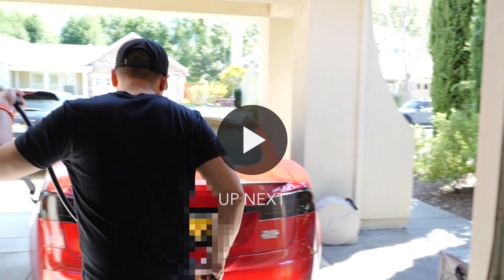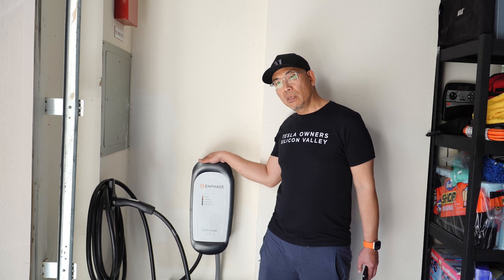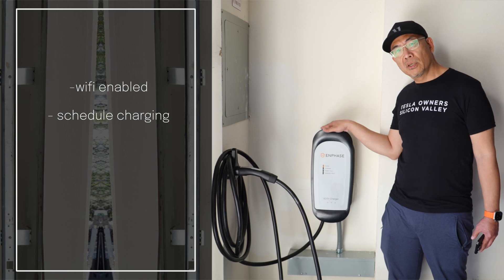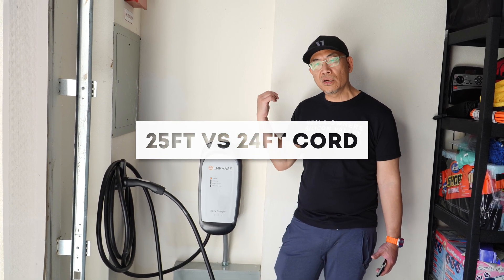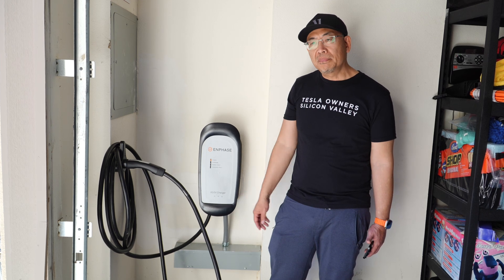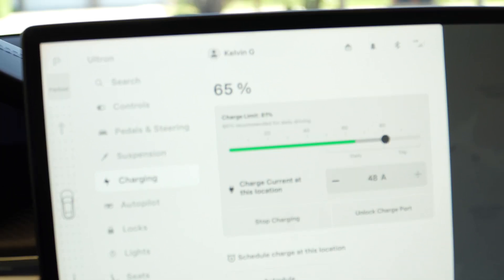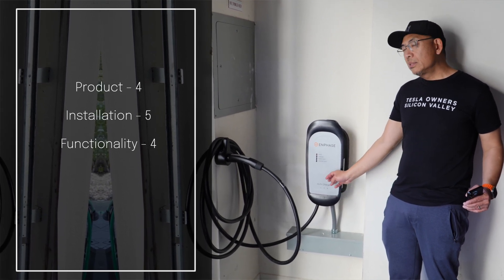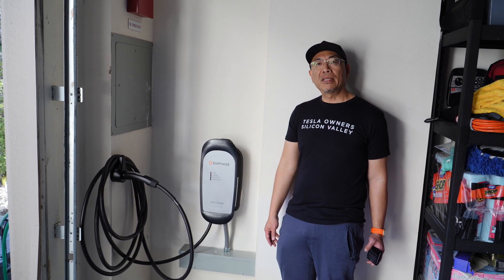Enphase IQ 80 Charger w/ NACS - Review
Check out our review of the @EnphaseEnergy  IQ 80 EV Charger w/ NACS 🔌

This Level-2 64A charger enables you to get over 60 miles of range added per hour ⚡️